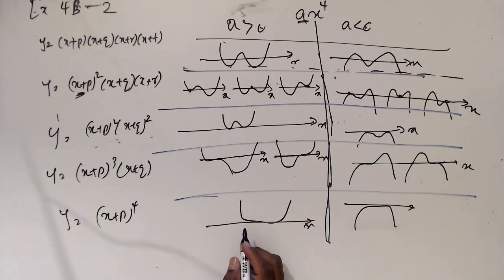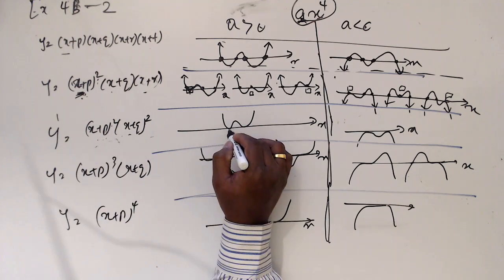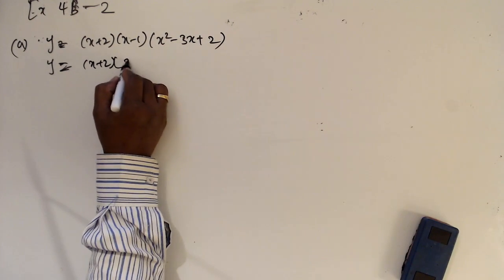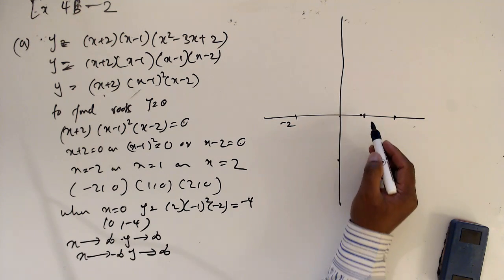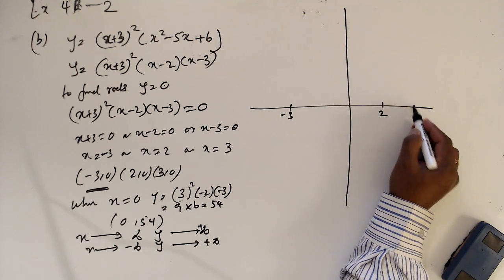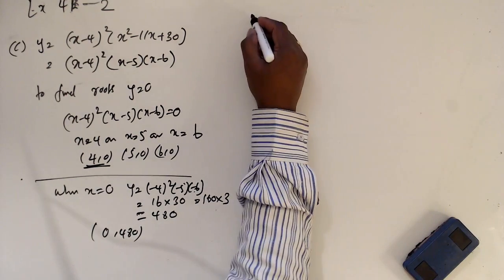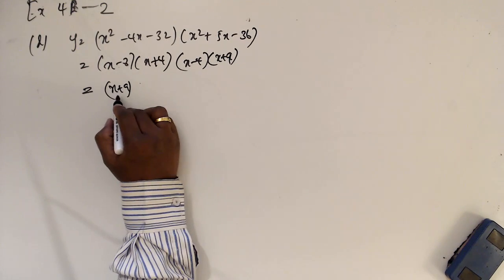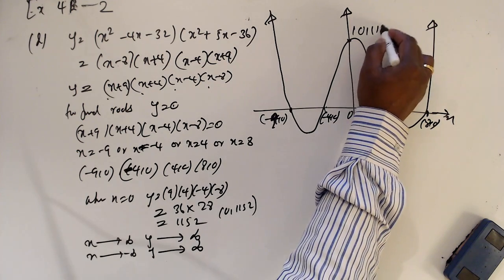10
10 Chapter 4     Ex 4B   Question  2  a  to  d